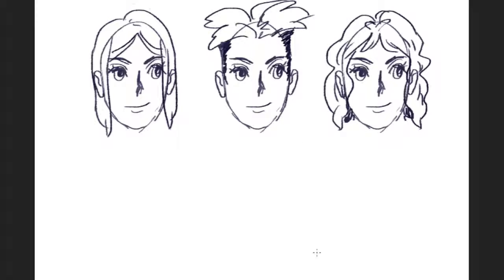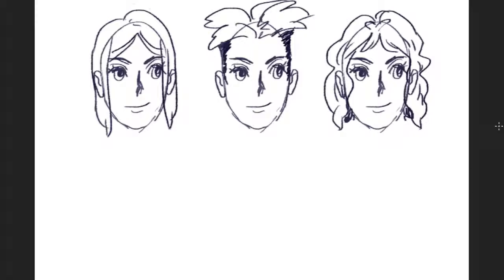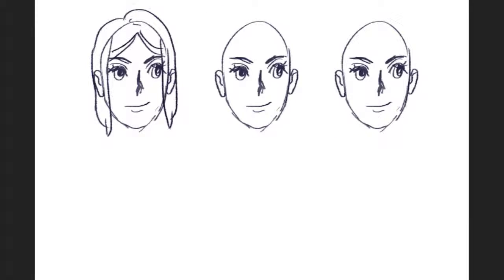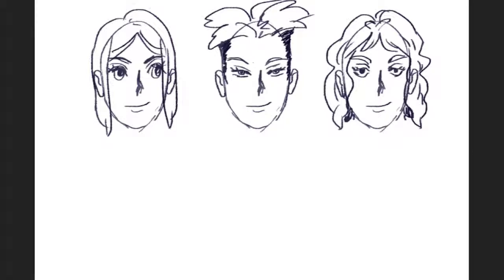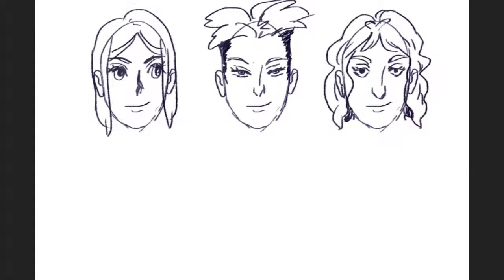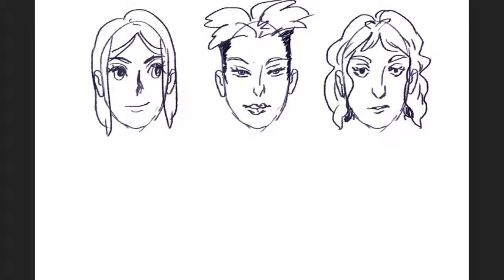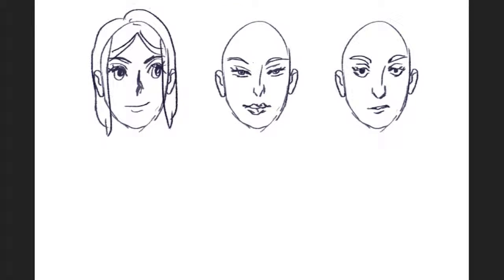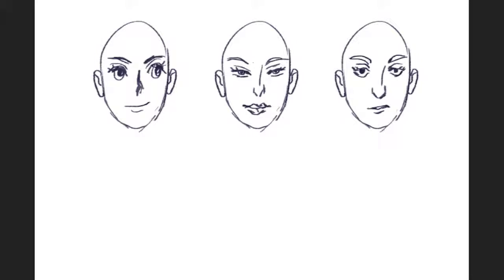Beginning Artist Tutorial: Drawing Great Faces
In this Art tutorial i show you the different parts of the face that can be manipulated in your Drawing to make a multitude of different Characters Designs.